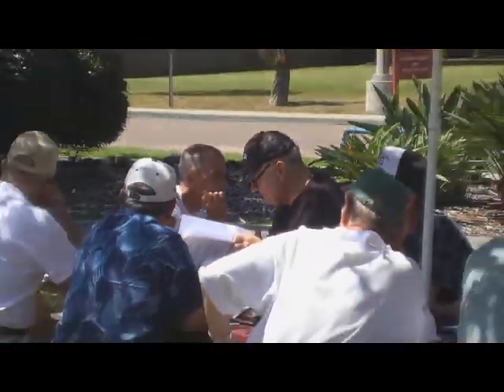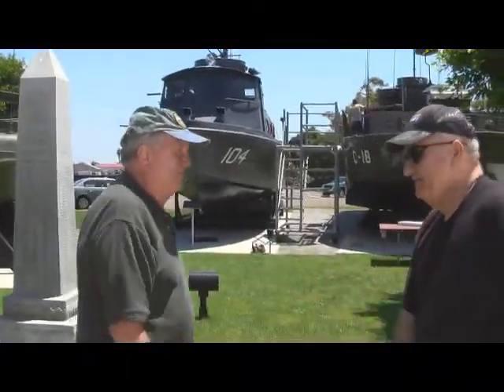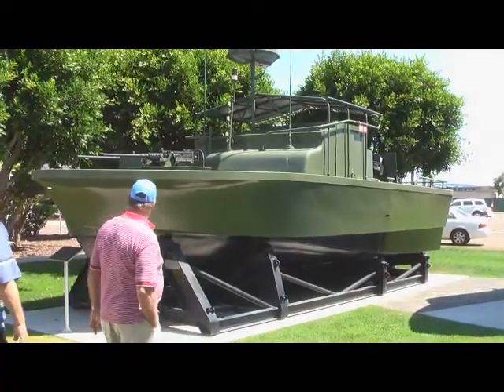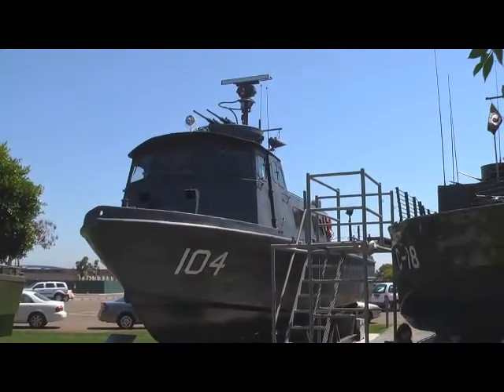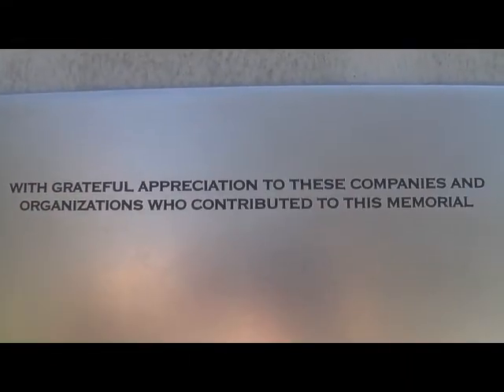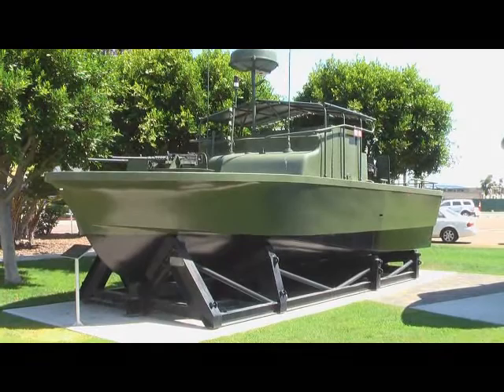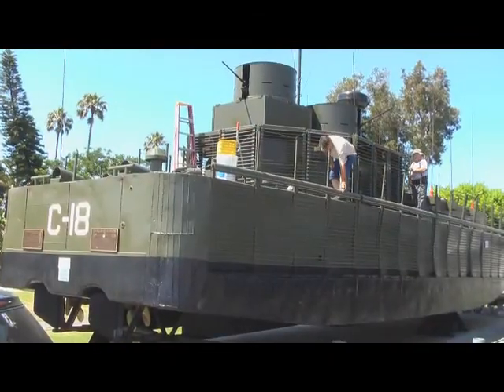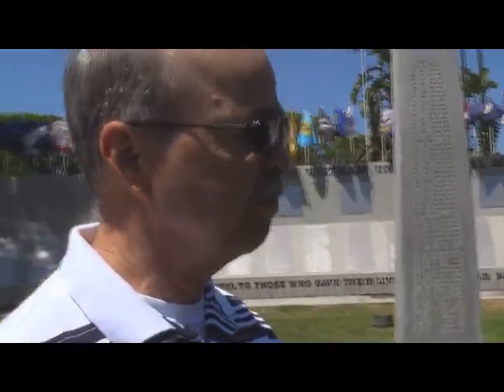Gamewardens of Vietnam Unit Memorial update: June 21, 2008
Gene Glasco, president of the West Coast Chapter of the Gamewardens of Vietnam, interviews several key volunteers about upkeep of the PBR (Patrol Boat, River) monument at the Vietnam Unit Memorial on the Naval Amphibious Base in Coronado, Calif.